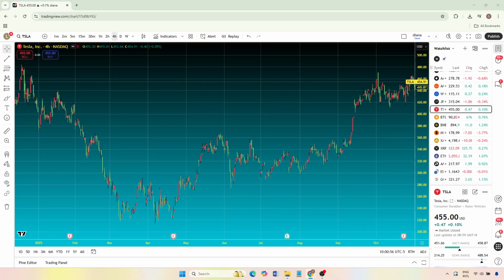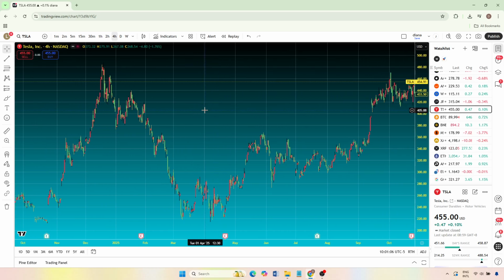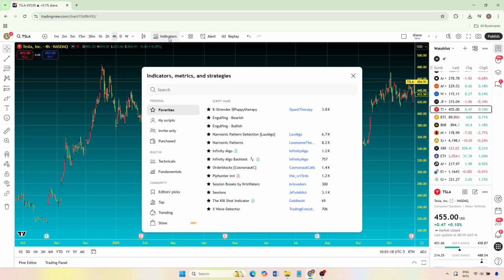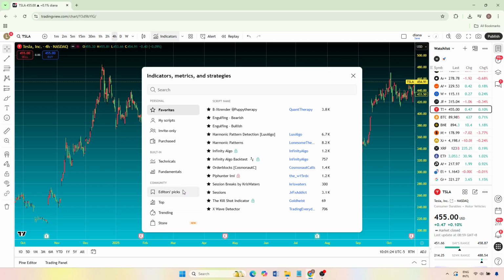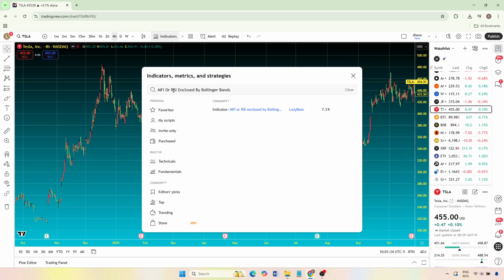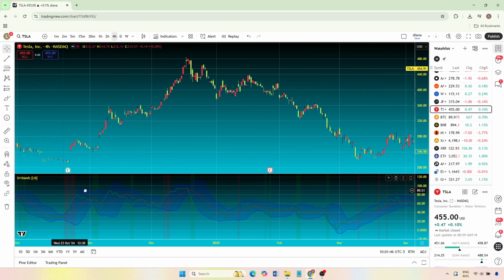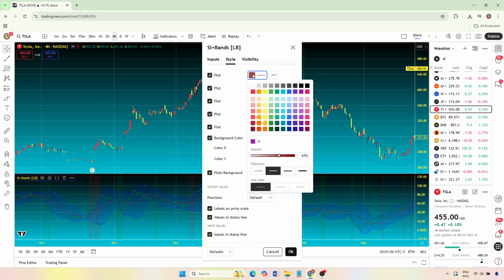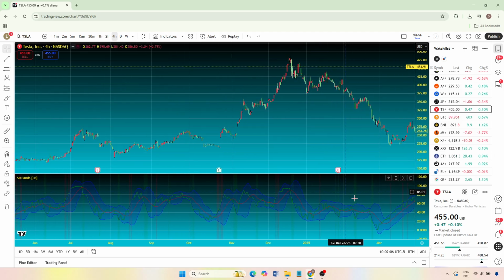How To Add MFI Or RSI Enclosed By Bollinger Bands In Tradingview Pro (Quick And Easy Guide)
Learn how to add MFI or RSI indicators enclosed by Bollinger Bands in TradingView Pro with this quick and easy step-by-step guide. This tutorial helps you combine momentum and volatility indicators for better market analysis and smarter trading decisions. Perfect for traders who want to enhance their TradingView charts with advanced technical setups.